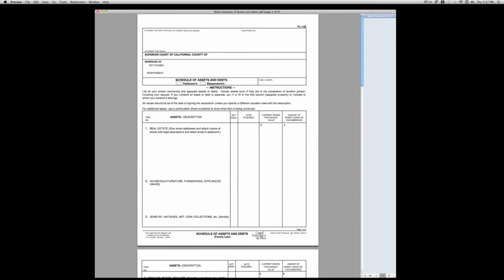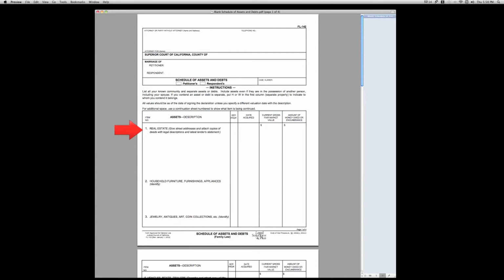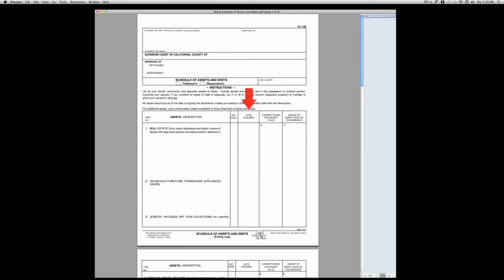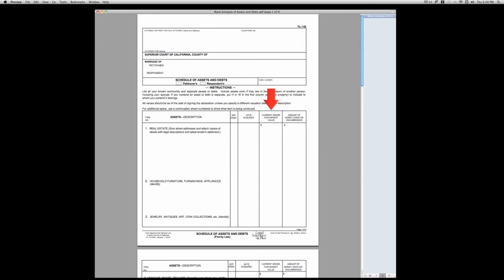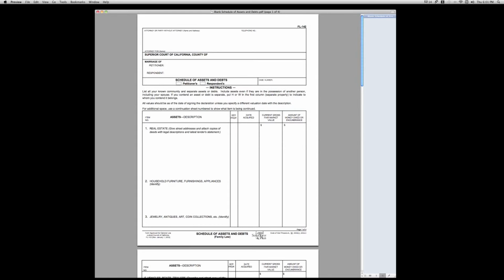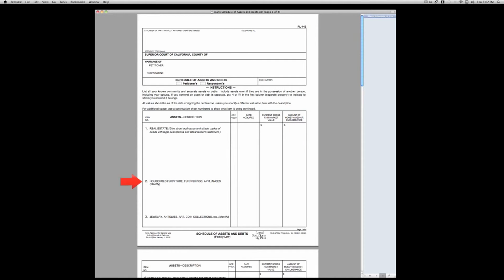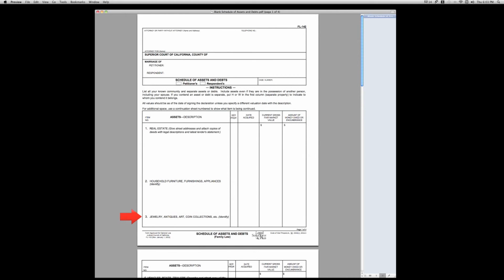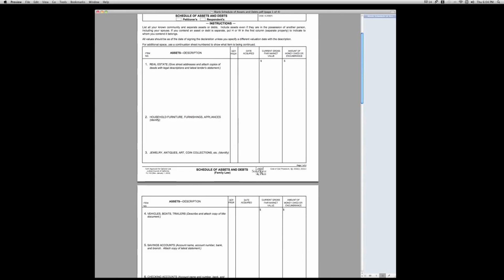Staley FCP Export 7 11 11